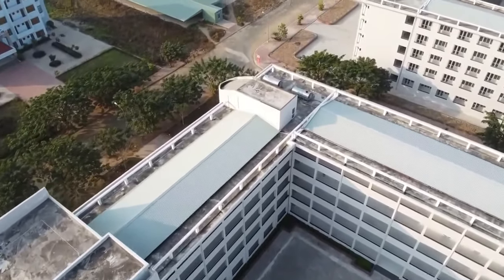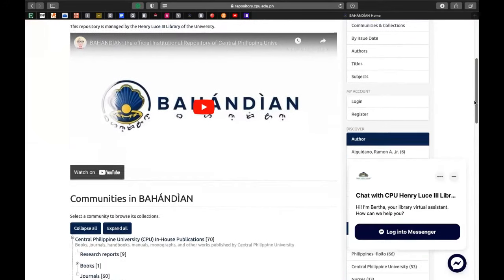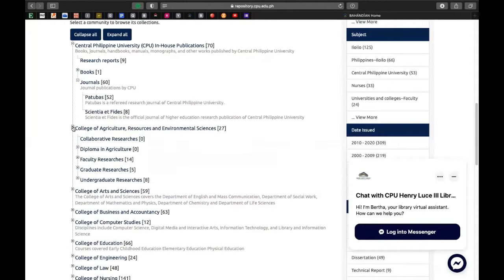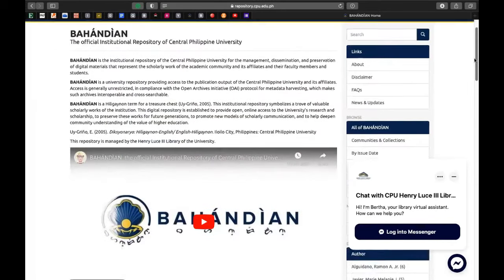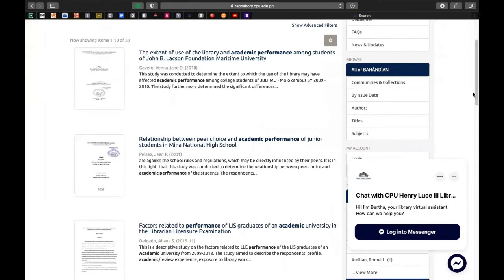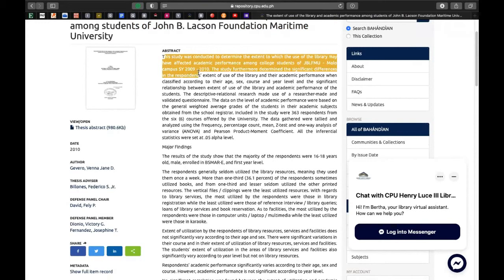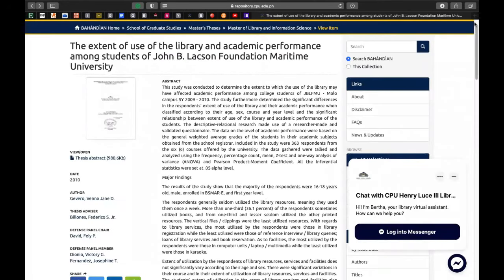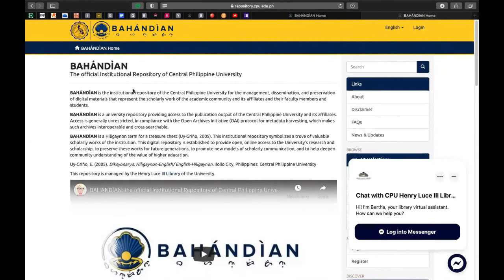HELPFUL WEBSITE ON LOCAL STUDIES AND LITERATURE FOR YOUR REVIEW OF RELATED LITERATURE AND STUDIES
Sa ating Review of Related Literature and Studies, kailangan natin ng foreign at local studies. Madalas problema natin ang kung saan maghahanap ng local studies lalo na sa panahon ngayon na sarado halos ang mga public libraries at hindi accessible ang school library. Ang vlog na ito will teach you another website that can be used to download local materials for your studies.